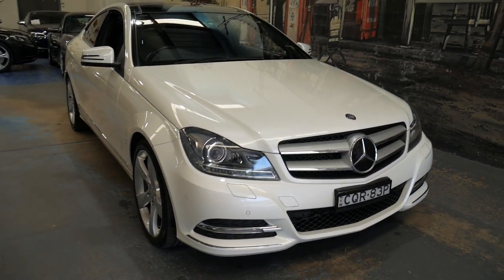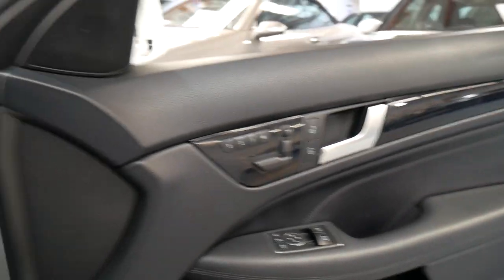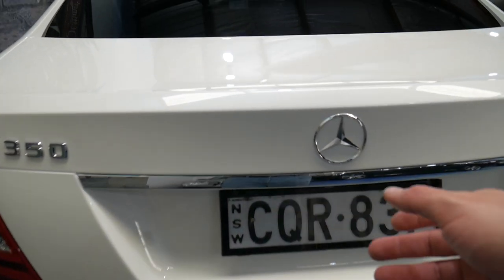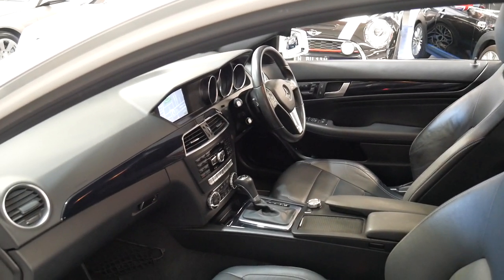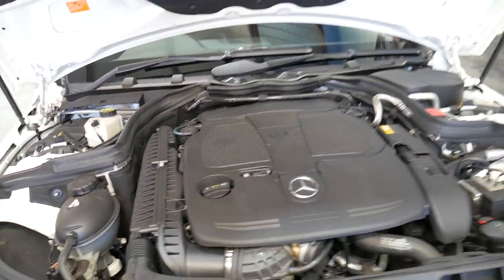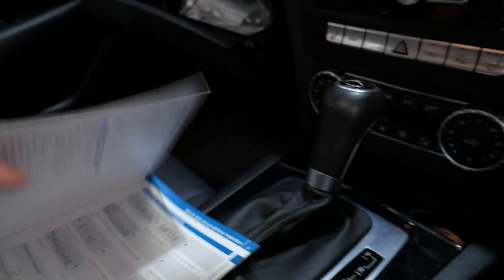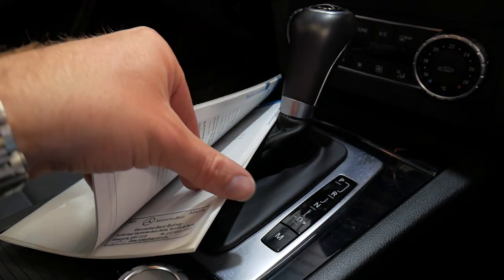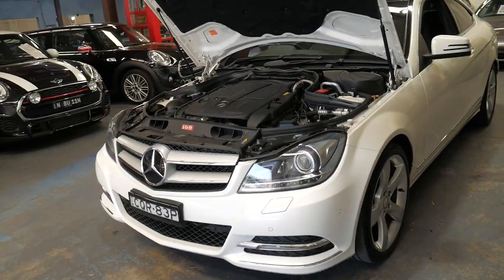2013 Mercedes Benz C350 Blue Efficiency